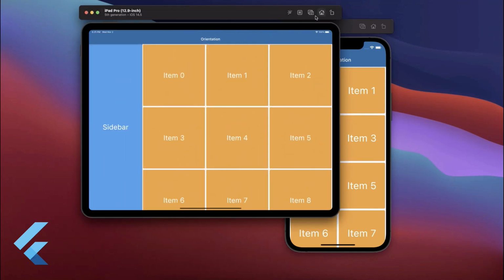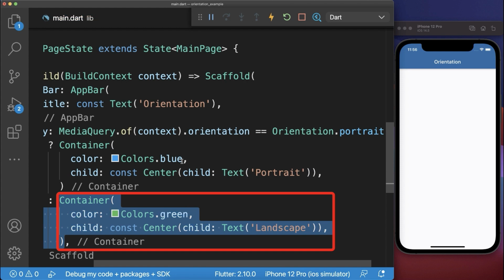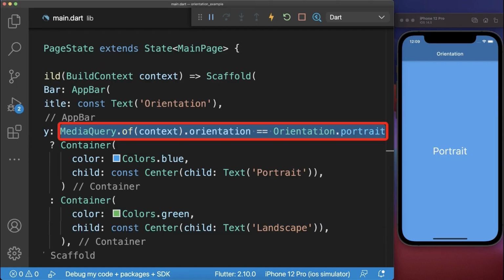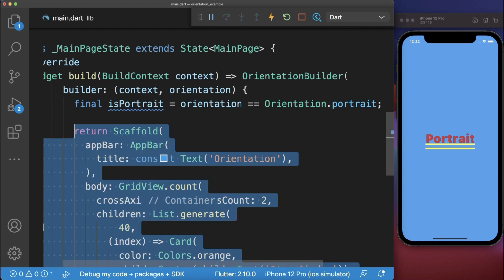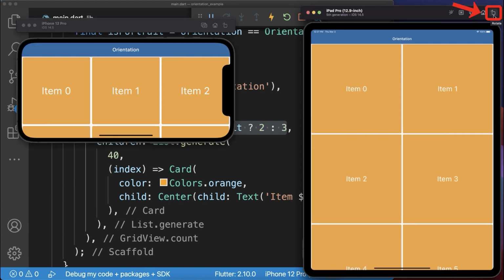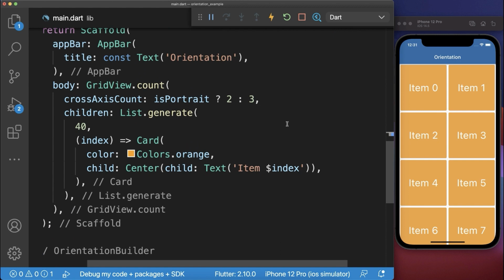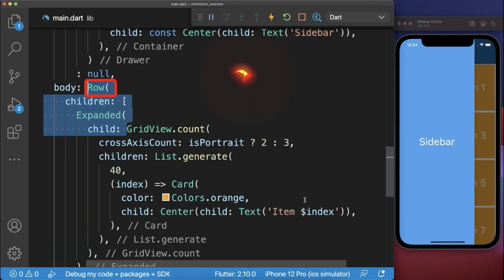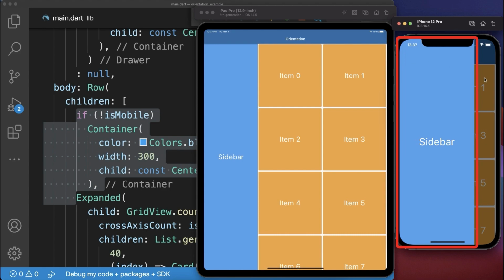Flutter - Orientation and MediaQuery (Responsive Design)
How to use the Flutter OrientationBuilder and MediaQuery to create responsive designs for mobile phone, tablet, web and desktop in Flutter.

TIMELINE
0:00 MediaQuery Orientation
0:29 OrientationBuilder
0:51 Responsive GridView
1:08 Tablet & Mobile Responsive Design UI